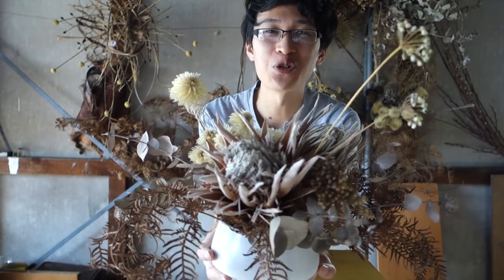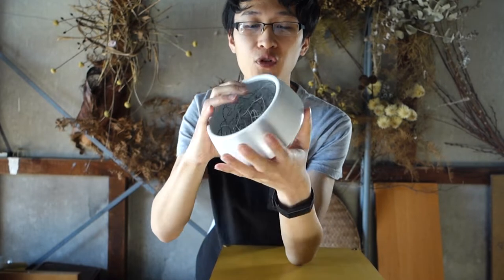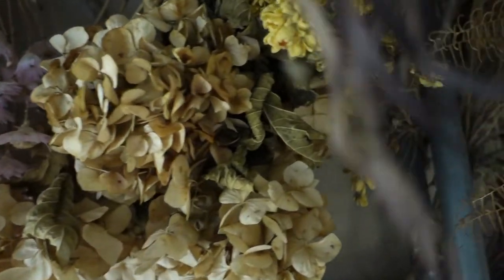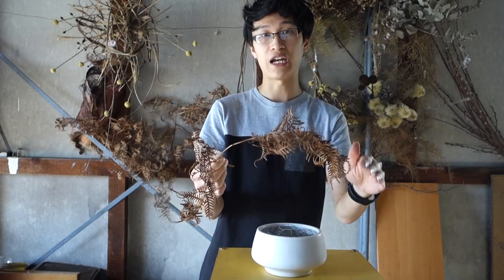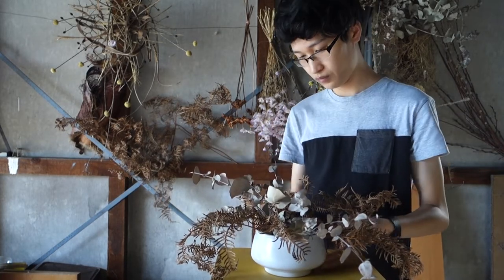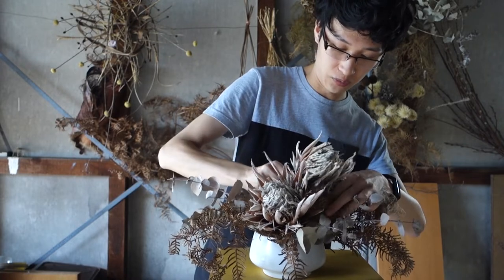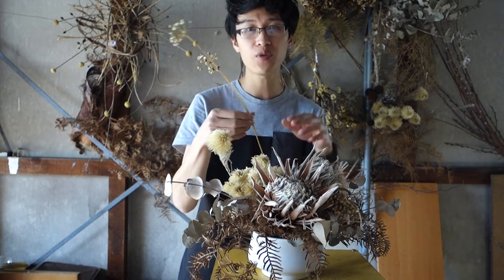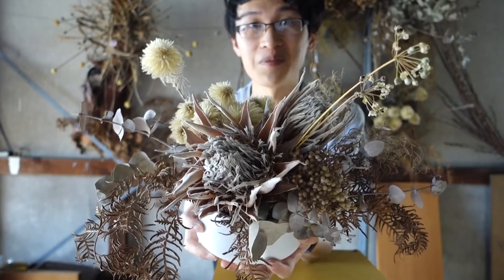How to arrange Dried Flowers using a Chicken-wire Base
Create a beautiful arrangement using this versatile chicken-wire technique. Adapt it to suit your own design needs, whether you are using fresh flowers or dried material. Also pick up a few tips on how to dry your own flowers at home.

Follow me on social media using @ARealFlowerBoy on Instagram and Facebook to follow my life as a florist and as a self-proclaimed flower nerd changing the world, one petal at a time.